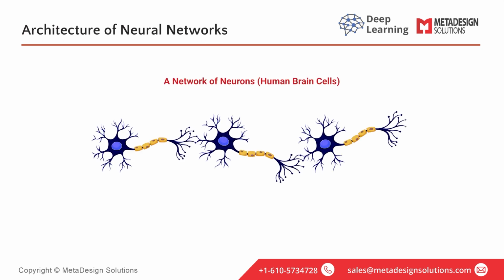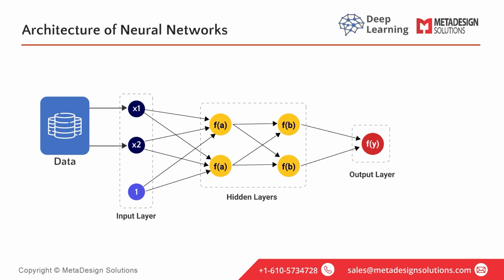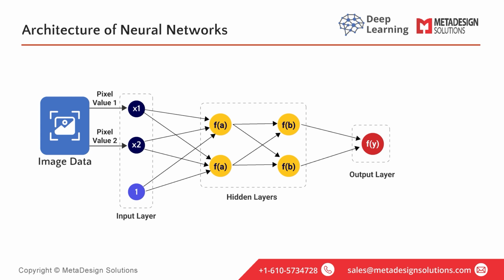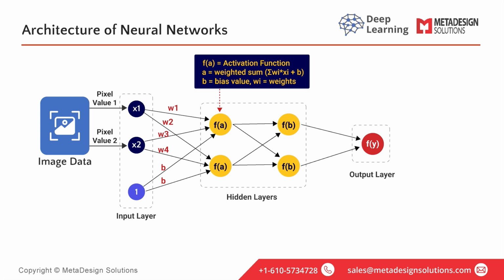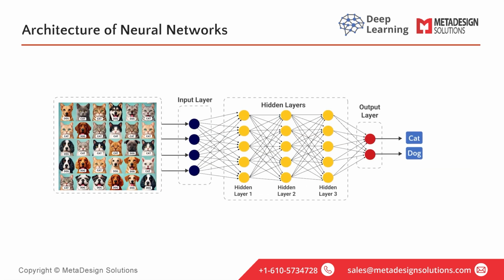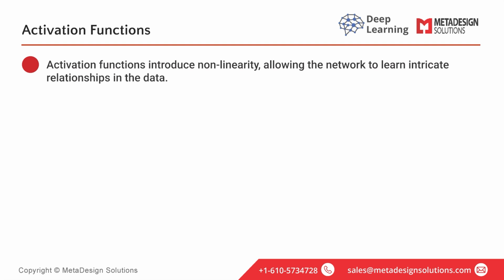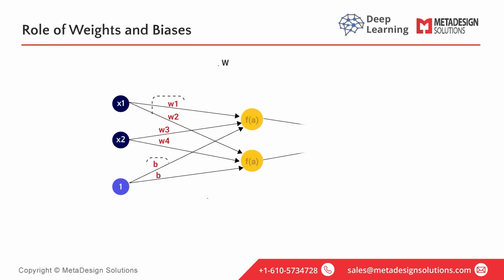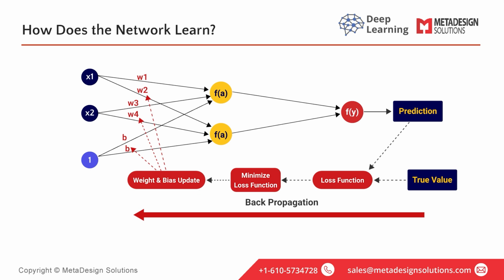Architecture of Neural Networks Explained | Deep Learning Series Part 2 of 5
Welcome back to our Deep Learning series! 🚀 In this episode, we dive into the architecture of neural networks, breaking down the essential layers that make up these powerful models.

🔹 What You'll Learn:
✅ Structure of Neural Networks: Input, Hidden, and Output Layers
✅ Role of Weights, Biases & Activation Functions
✅ How Neural Networks Process & Learn from Data
✅ Introduction to Backpropagation

Understanding the architecture is the first step to mastering deep learning!